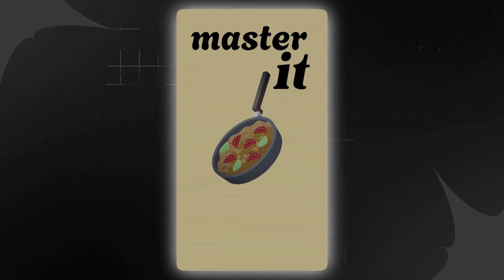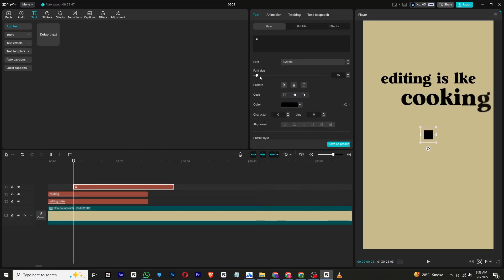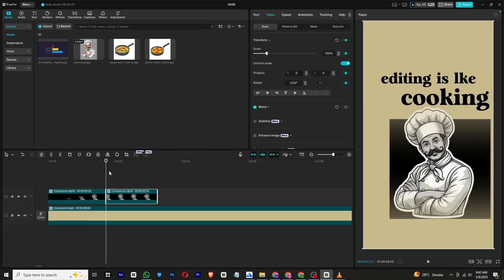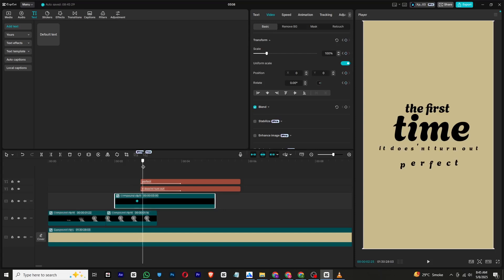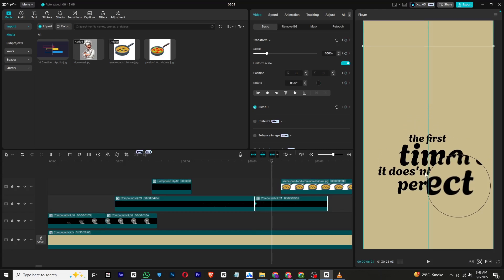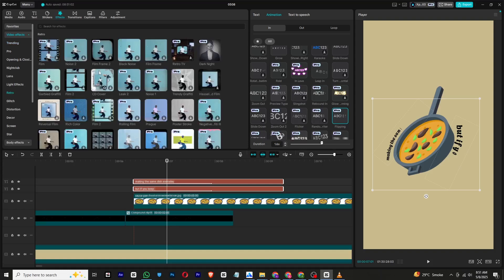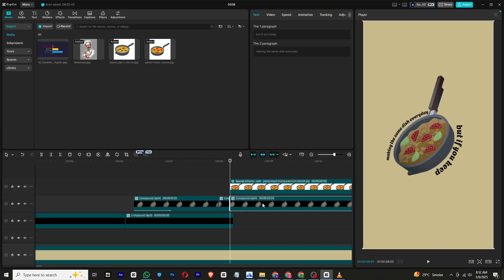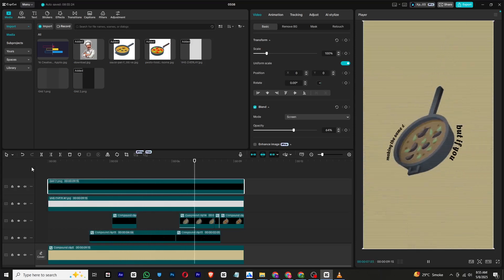How To Edit Viral Faceless Reels In CapCut PC | Complete Guide